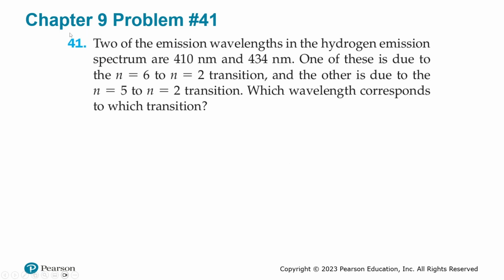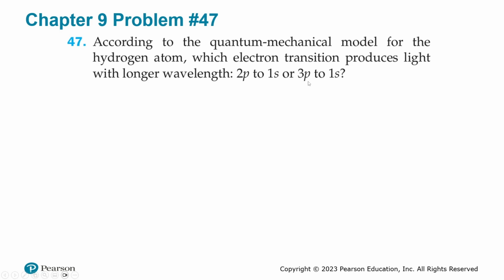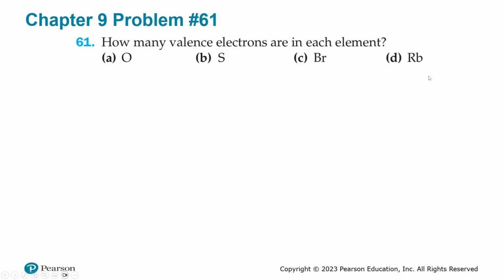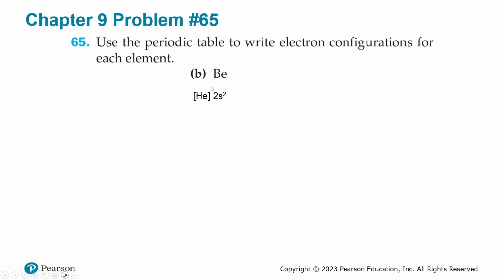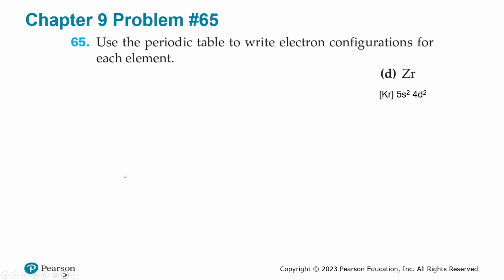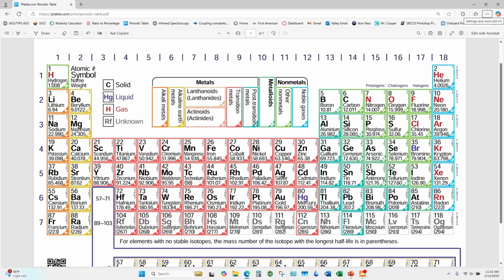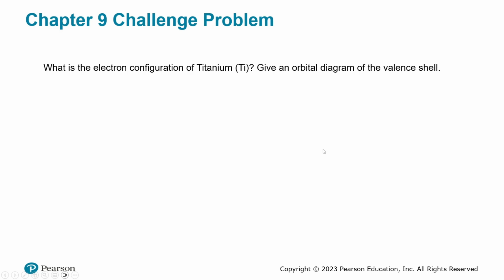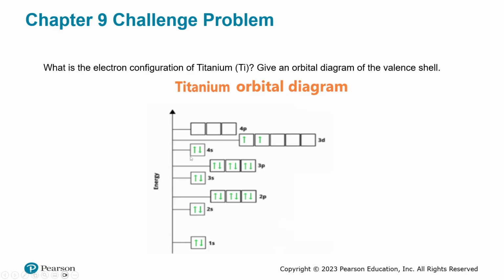Chapter 9 Problem Solving